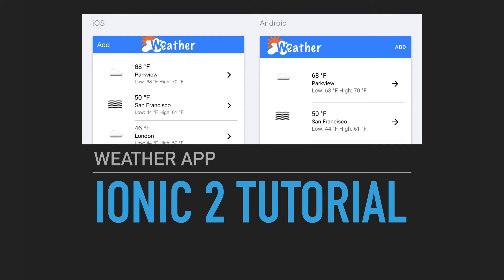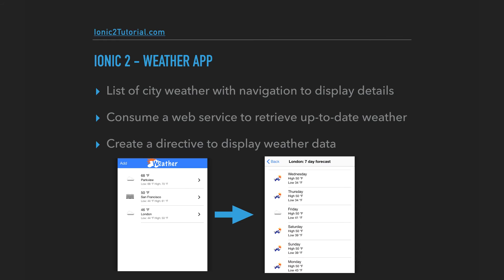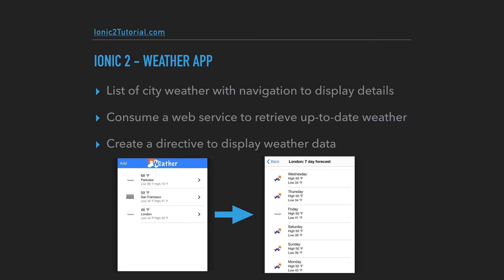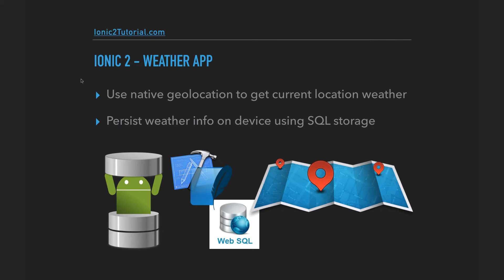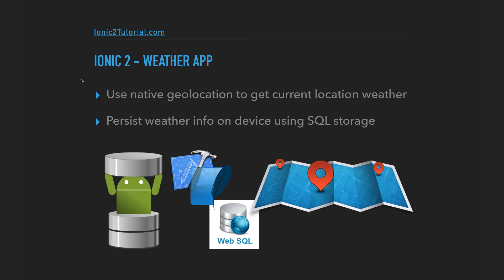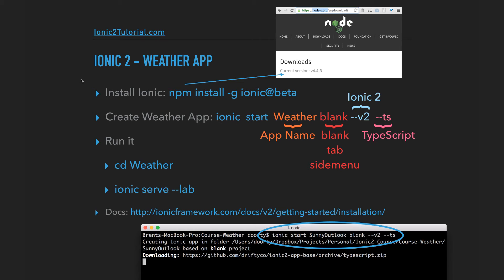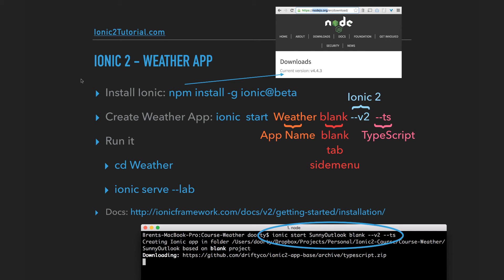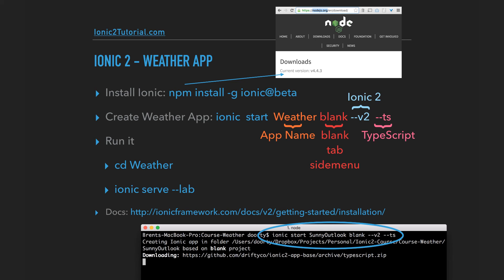Ionic 2 - Weather App - 1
Overview of this section. At the end, I explain how to install Ionic and create a new app, so that we will be ready to start coding in the next lesson.